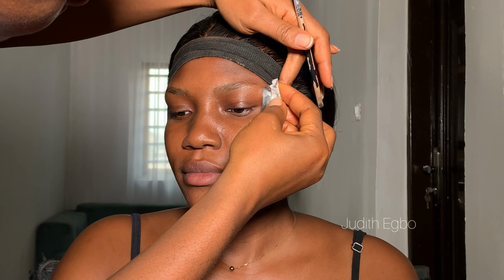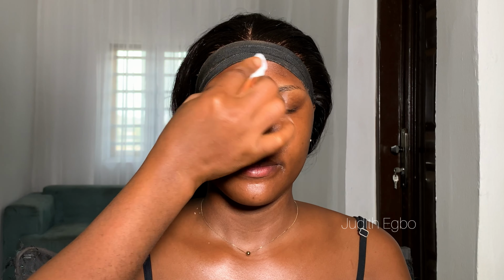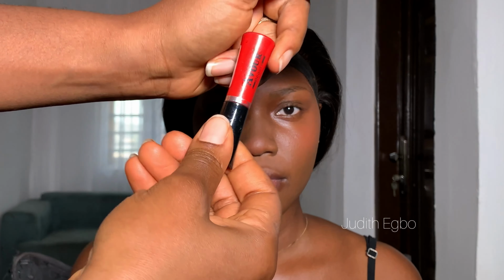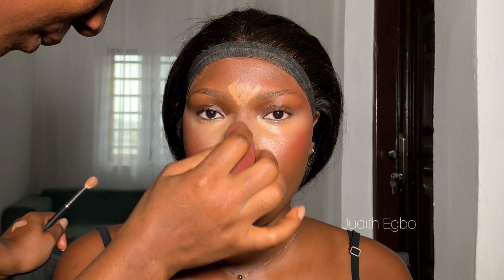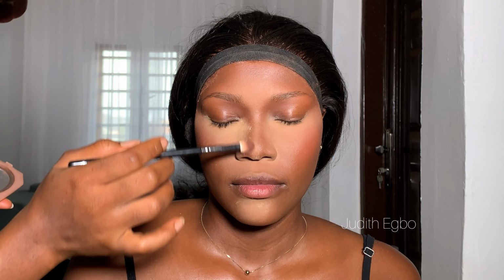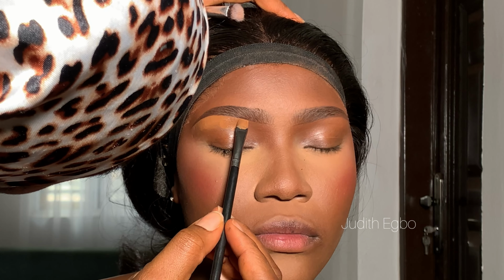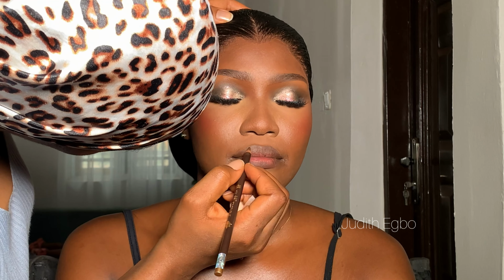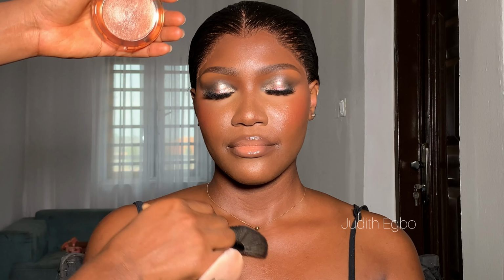LUXURY BRIDAL GLAM USING ONLY NIGERIAN BRANDS | YES YOU CAN USE NIGERIAN BRANDS ON A BRIDE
Hello everyone, thank y'all for keeping up with me. Today video is a Luxury bridal glam using only Nigerian brands. I created this look because I want to change the narrative of , "you should use only high ends brand on your brides". Nigerian brands are really toping up their game and they have lots of amazing products you can use both on a regular client and a bride. You don't have to break the bank if you can afford high ends yet.